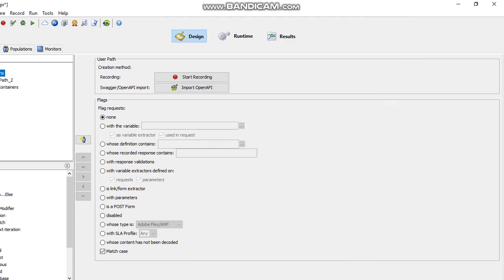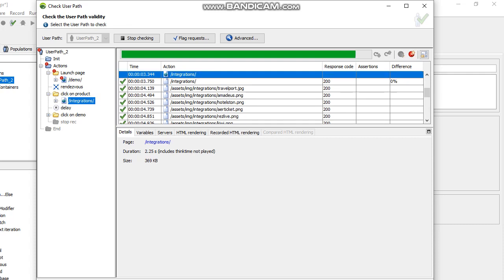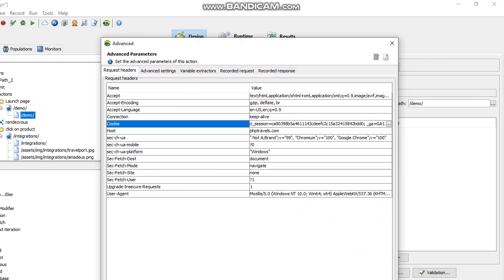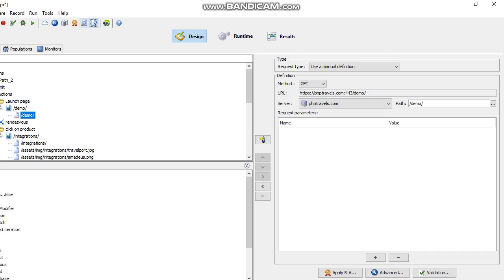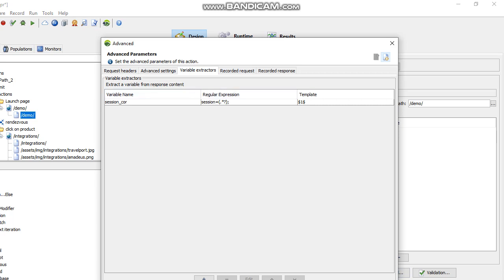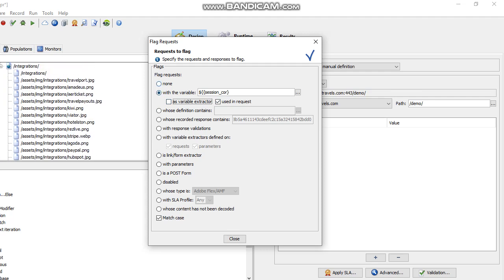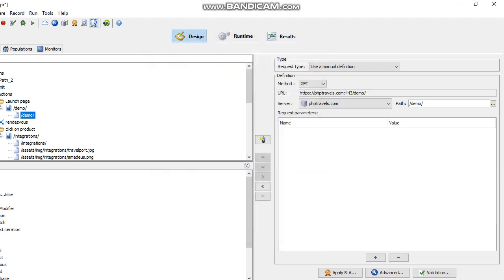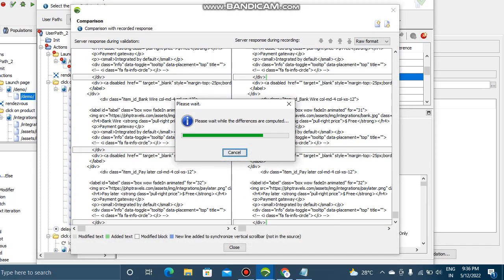Flag Request in Neoload & other features overview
This video is about Flag Request in Neoload and other features.please subcrible my channel for more videos.